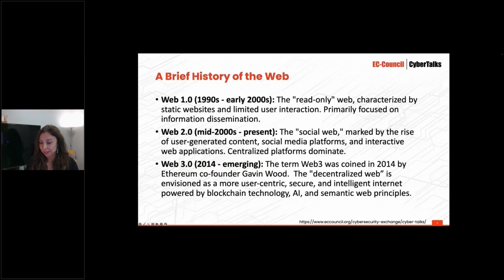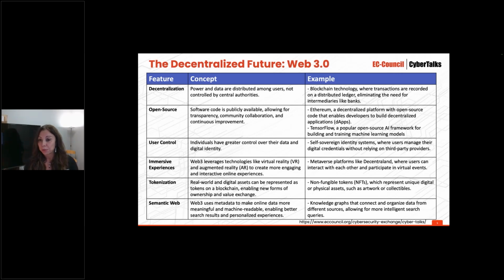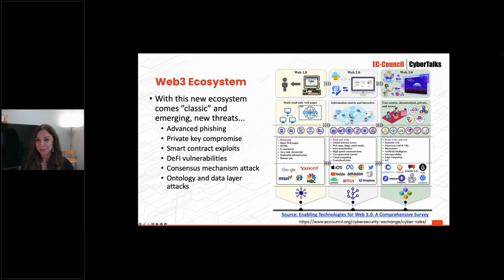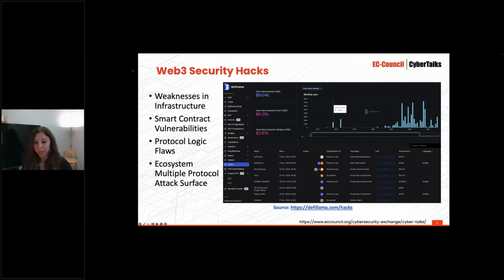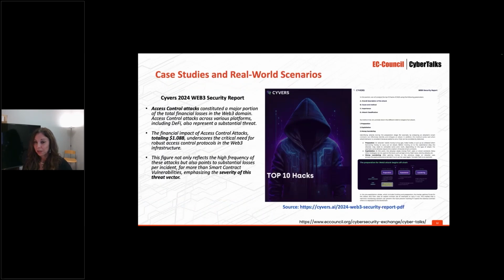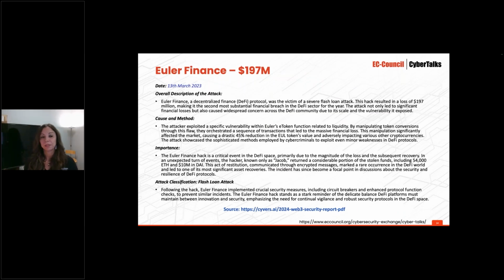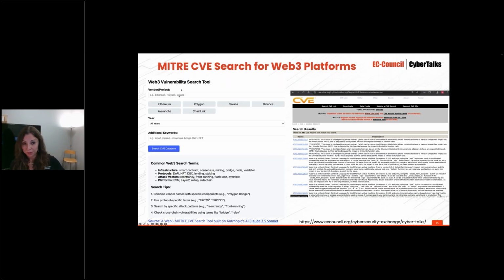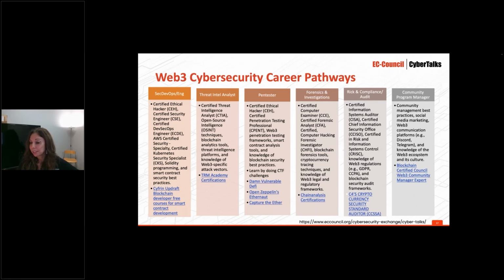Securing Web3: Advanced Ethical Hacking for the Next-Generation Internet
There are over one billion independent websites due to the decentralized web, or Web3, and it continues to grow. As Web3 expands, it introduces new complexities and vulnerabilities that traditional security measures and blockchain technologies cannot address. In this webinar, Marlene Veum, the Chief Information Security Officer (CISO) at the CO Department of State, explores several ethical hacking practices designed precisely for Web3, leveraging insights from OSWAR (Open Security Web3 Assessment Repository) and MITRE's advanced research on securing the future of the internet. Gain insights into cybersecurity frameworks to protect these innovative systems with the knowledge and techniques imparted in the webinar to safeguard decentralized applications (dApps) and blockchain infrastructures.

EC-Council's Certified Ethical Hacker (C|EH) program trains you to become a highly sought-after ethical hacker. With the C|EH program, understand the techniques and methodologies used by malicious hackers to tactfully and efficiently identify vulnerabilities and mitigate threats. Focused on both theoretical knowledge and practical hands-on labs, the C|EH program offers you the opportunity to enhance your analytical approaches. As cyber threats get progressively complex, this is the right time to invest in your future as an ethical hacker. Take the first step towards a rewarding and challenging career in cybersecurity by enrolling in the EC-Council's Certified Ethical Hacker certification program.

0:00 Webinar Overview
0:26 Introducing Our Keynote Speaker
0:36 Speaker's Presentation
35:34 Interactive Poll
36:43 Engaging Q&A Session
50:32 Thank You Message